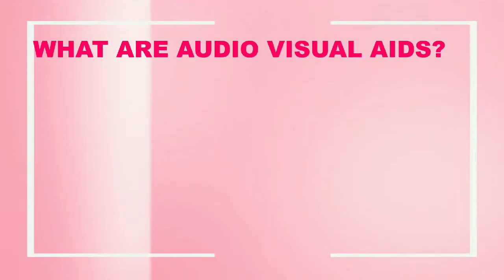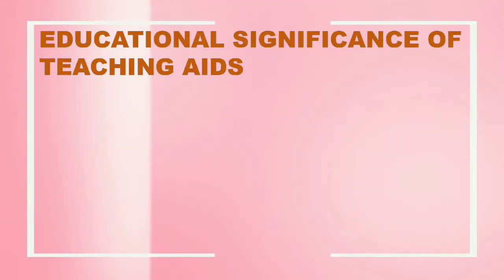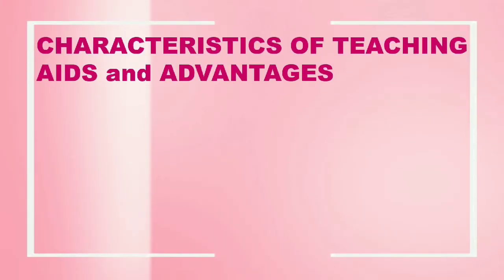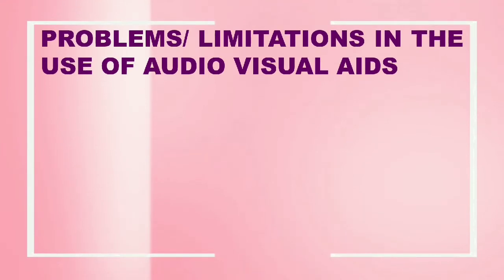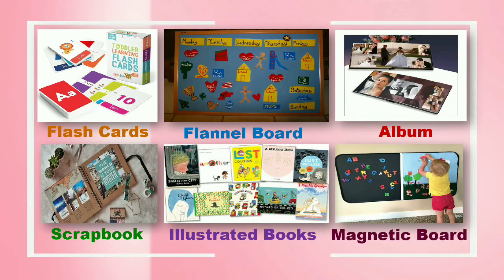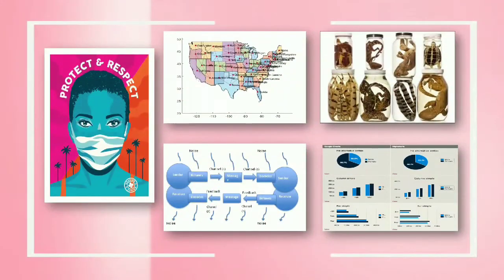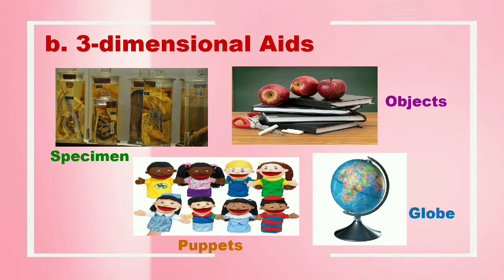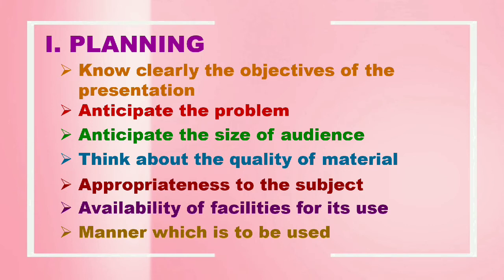My PC 213 Vlog #2: Module 2- Lesson4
Hello guys! This is my new educational video.  It is a slide discussion about audio visual aids.